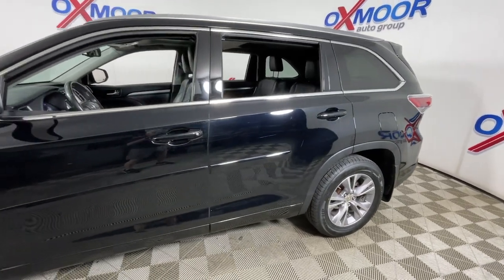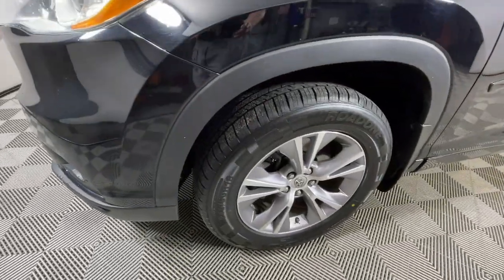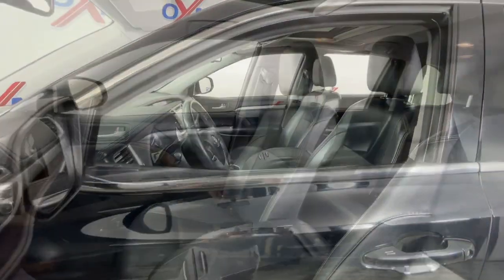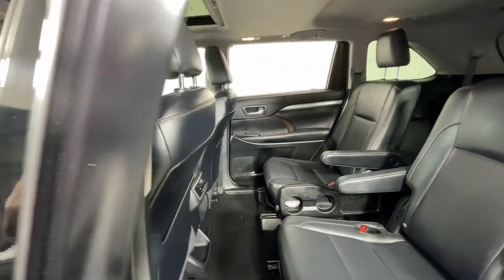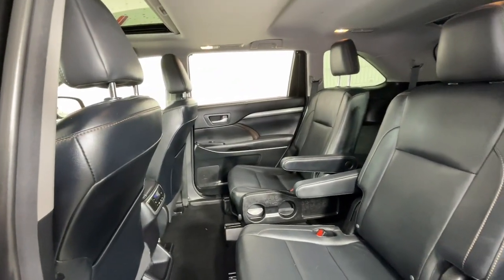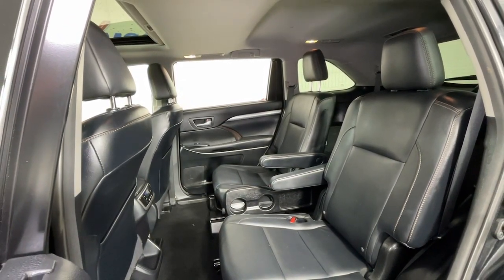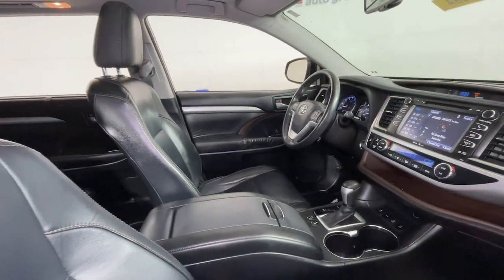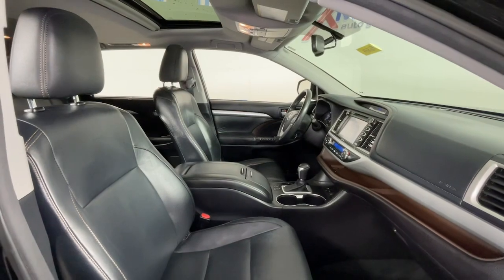2014 Toyota Highlander at Oxmoor Mazda Louisville & Lexington, KY M16868A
Attitude Black Metallic Used 2014 Toyota Highlander XLE V6 available at Oxmoor Mazda in Louisville, Kentucky. Servicing the Lexington, Elizabethtown, KY New Albany, IN Jeffersonville, IN area.

Oxmoor Mazda
7913 Shelbyville Rd

2014 Toyota Highlander XLE V6 Vehicle is at OXMOOR MAZDA.